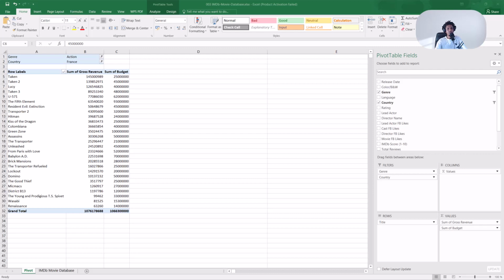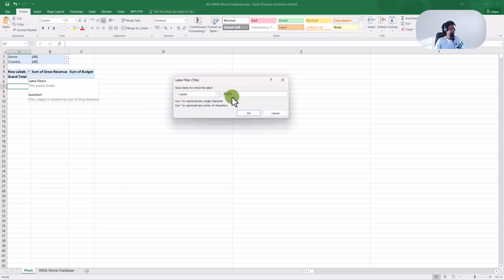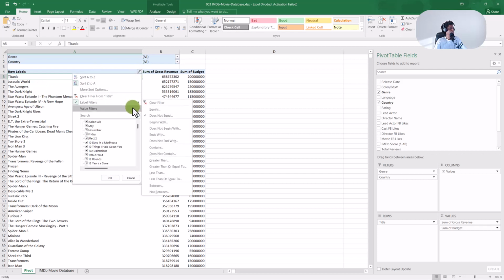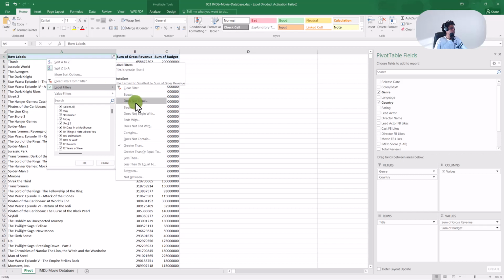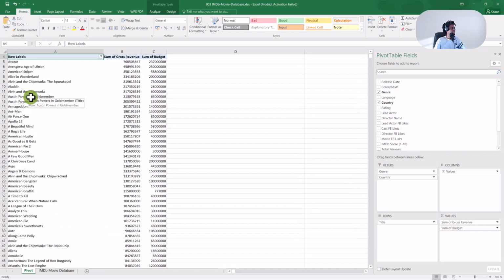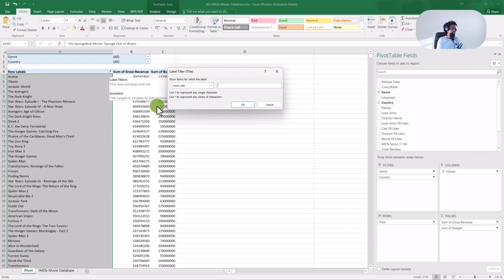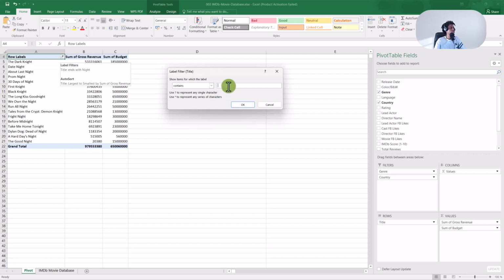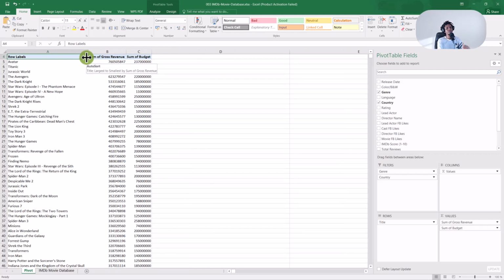Data_Analysis_with_Exce_part_4_Label filters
## Tame Your Spreadsheet Chaos with Excel Label Filters!

Struggling to find specific data in your massive Excel sheets?   This video (part 4 of our Data Analysis with Excel series) is your knight in shining armor! ✨

Learn the magic of Label Filters and conquer your data like a pro.   Sort, filter, and analyze information with pinpoint accuracy – no more wading through endless rows!

* How to activate Label Filters for easy data manipulation
* Mastering the art of filtering by specific criteria
* Pro tips for fine-tuning your filter searches
* Unlocking the secrets to efficient data analysis

Don't let your data hold you back – watch now and become an Excel label filtering guru!